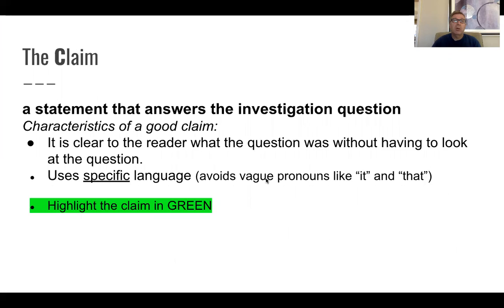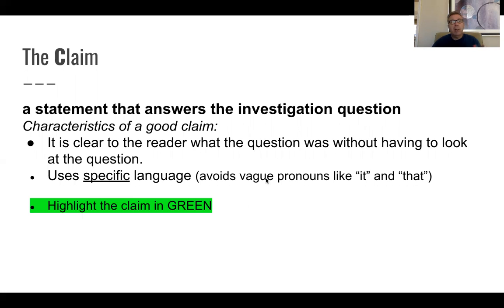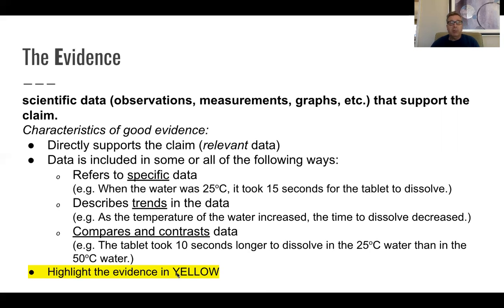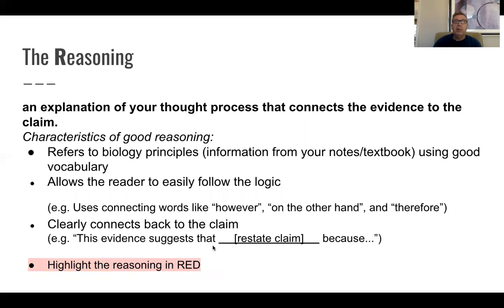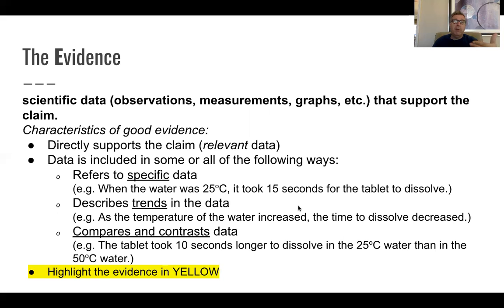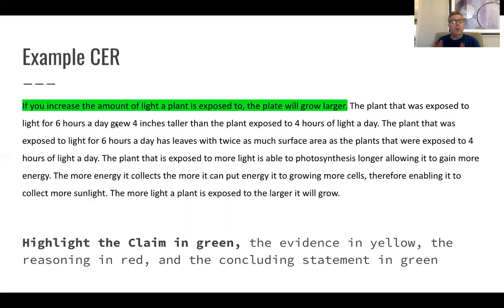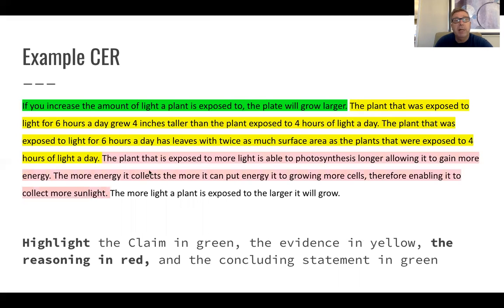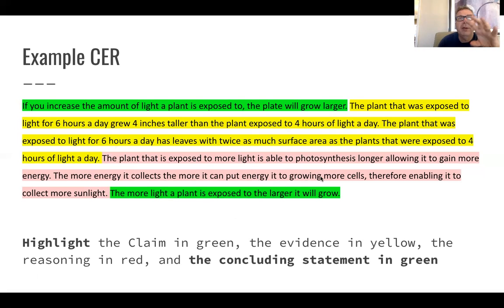LE CER Notes